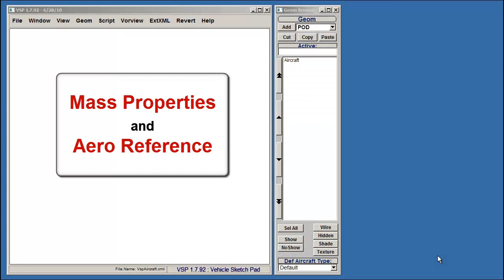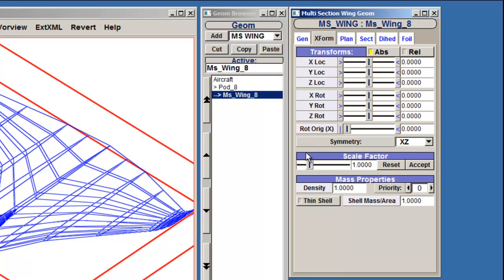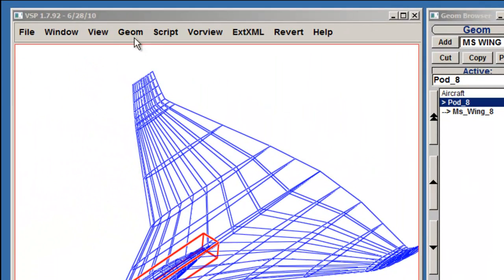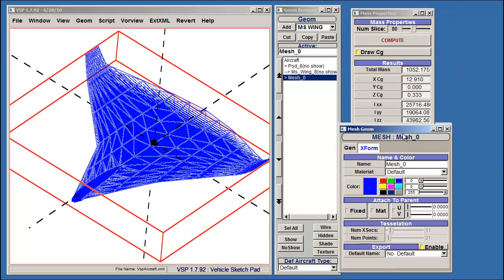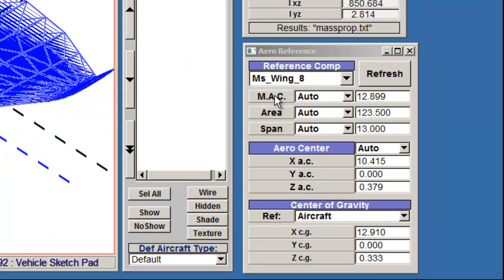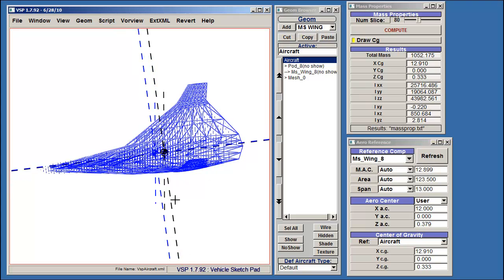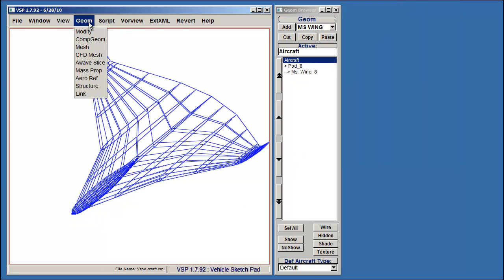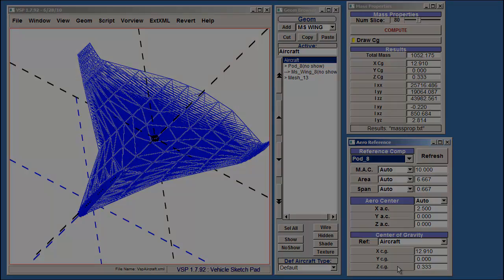Tutorial 5: Mass Properties and Aero Reference